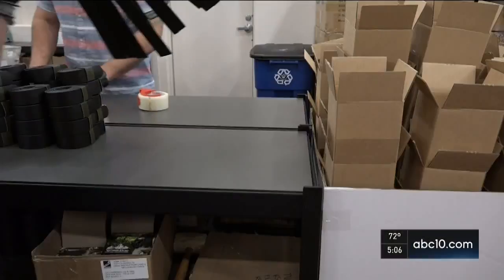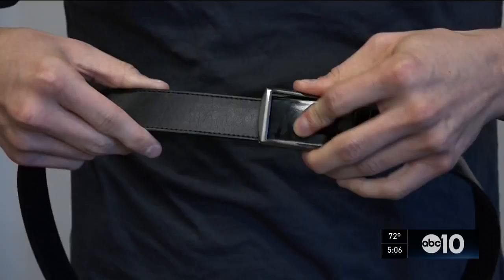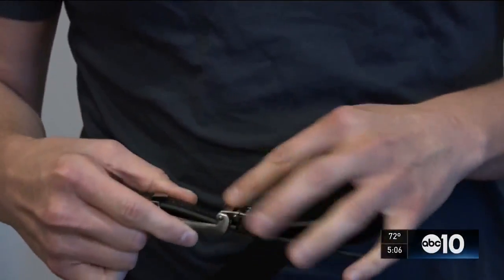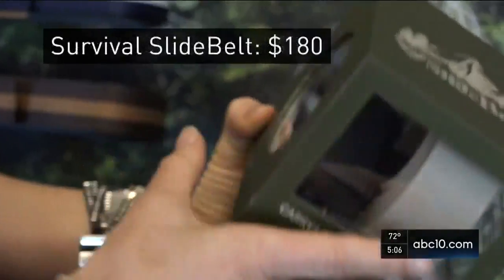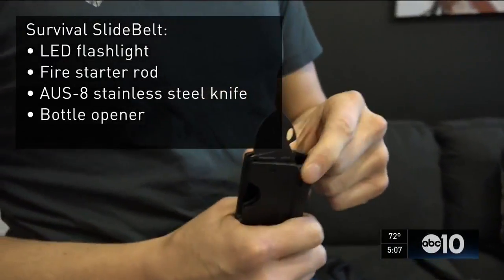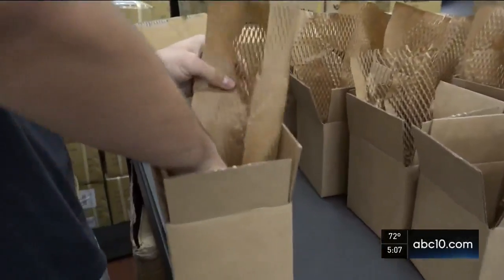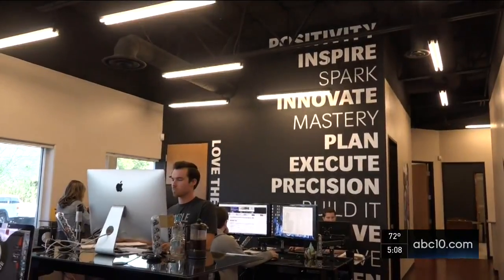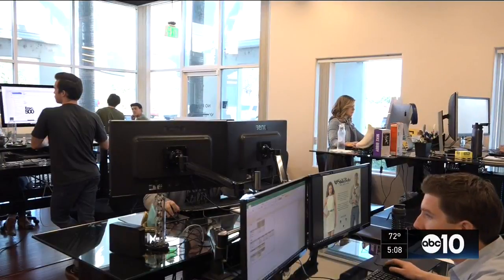ABC10 News Interview with a Ratchet-Belt Company | SlideBelts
Here is a quick interview from ABC10 with SlideBelts Founder and CEO, Brig Taylor. He is joined by his wife, SlideBelts President and Creative Director, Michelle Taylor. They created a business around a simple, yet very functional, ratchet-belt that has a patented buckle system.